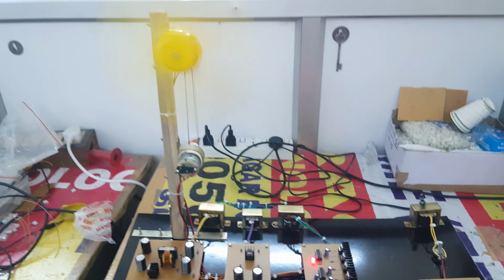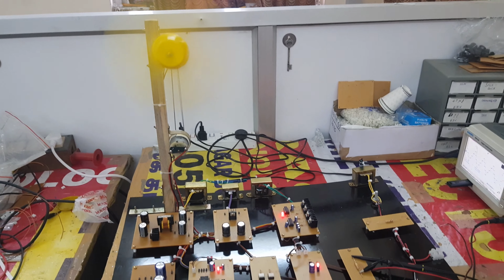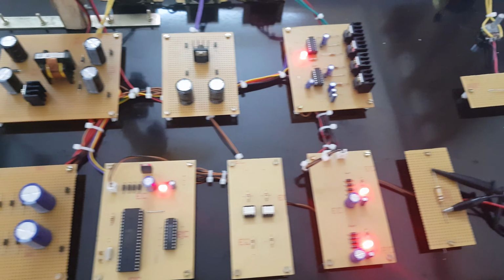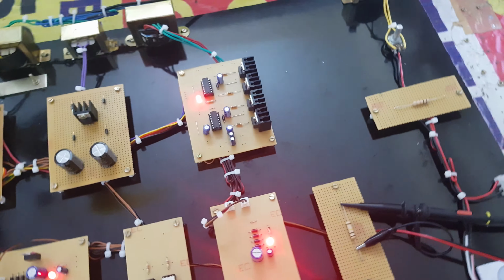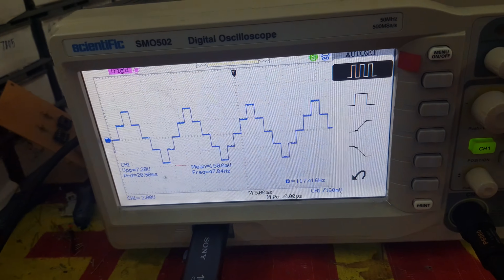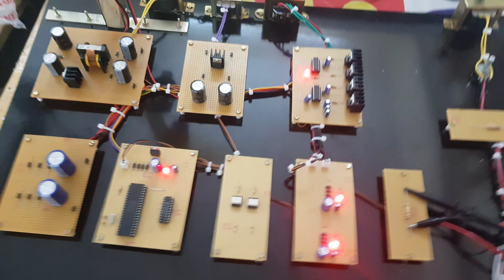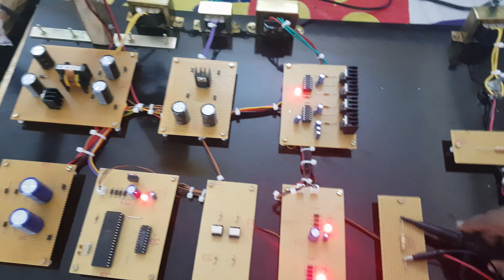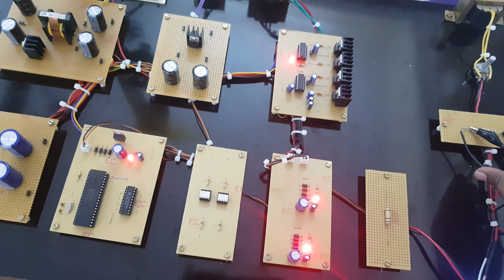Power quality improvement in grid connected wind energy conversion